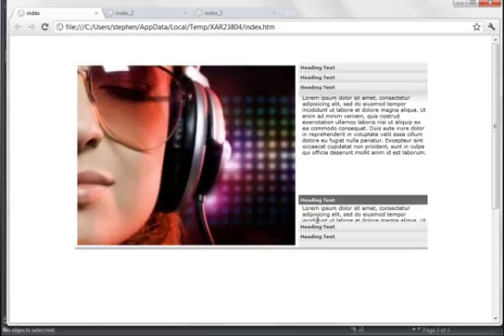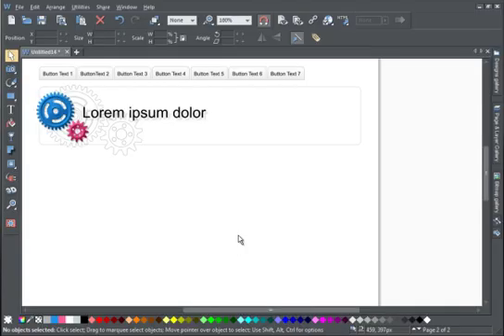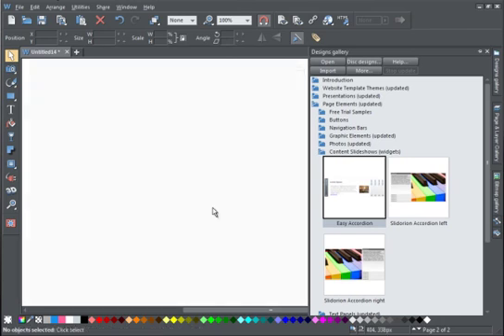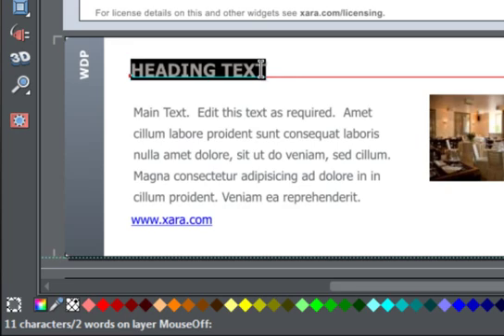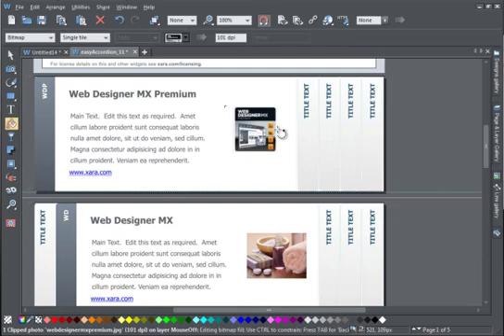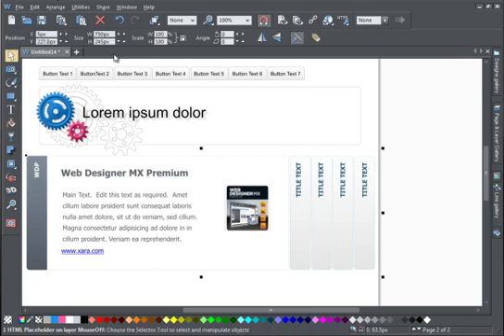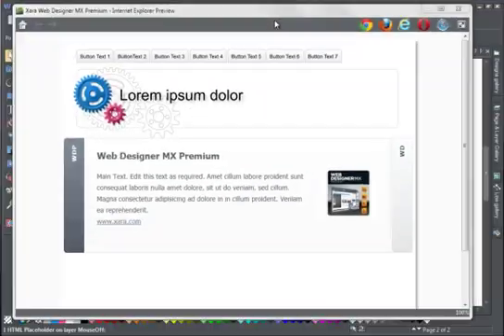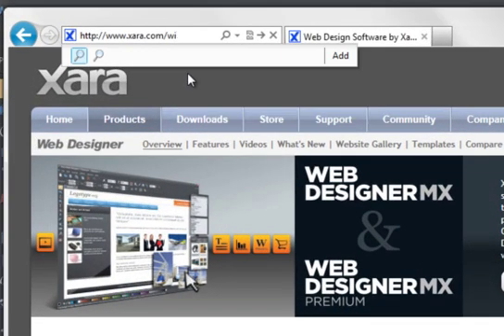Content Slideshow Widgets in Xara Designer Titles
Add content slideshow widgets to your web page in Xara Designer Pro, Web Designer and Web Designer Premium.